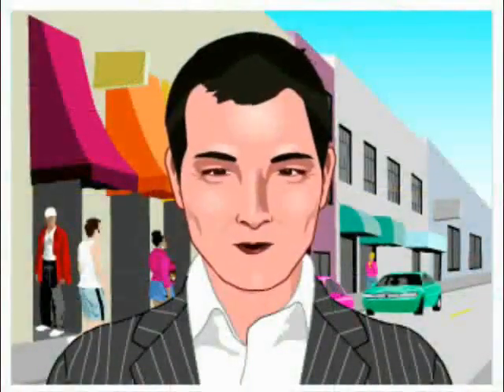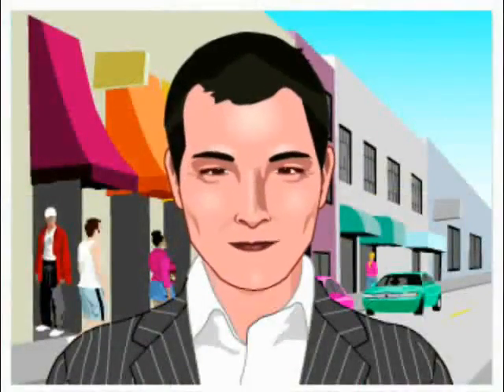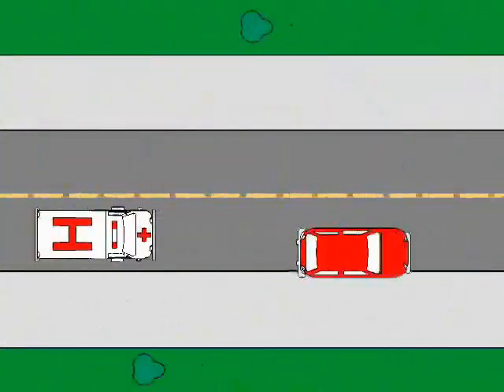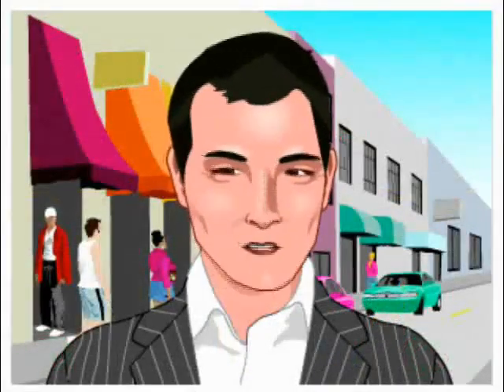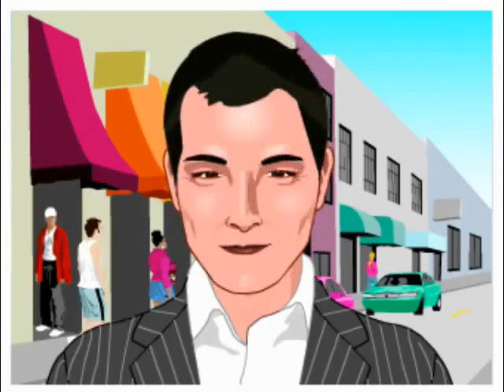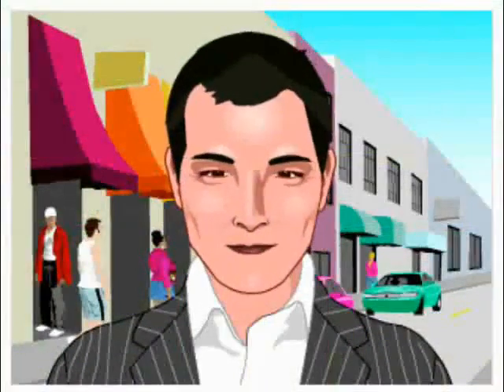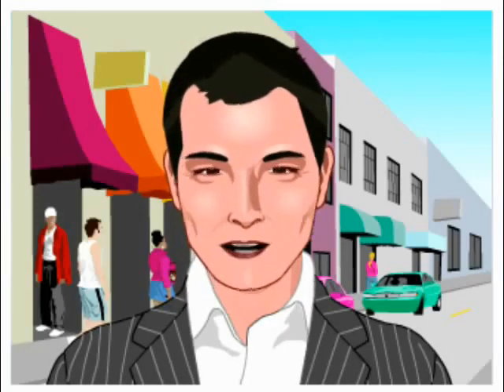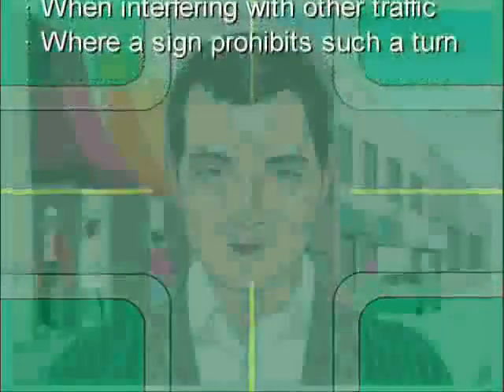Free Drivers Education Video How to prepare and pass the w